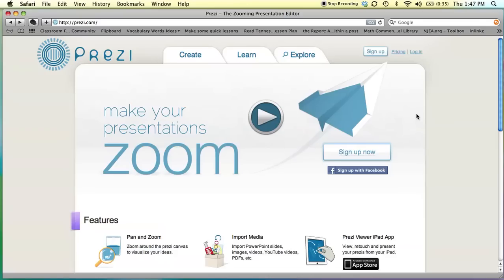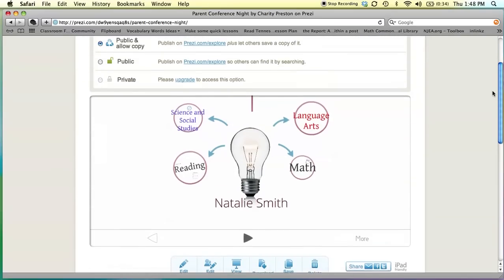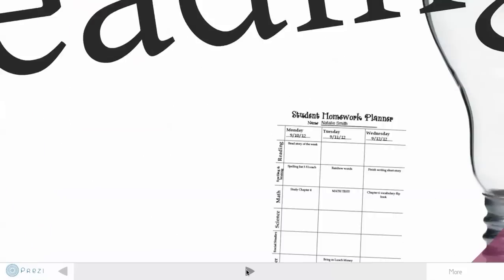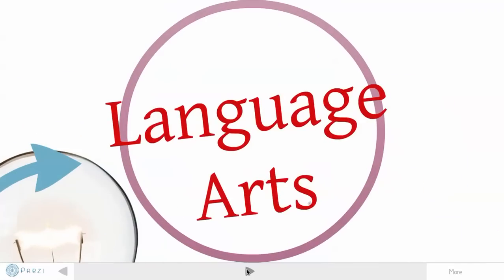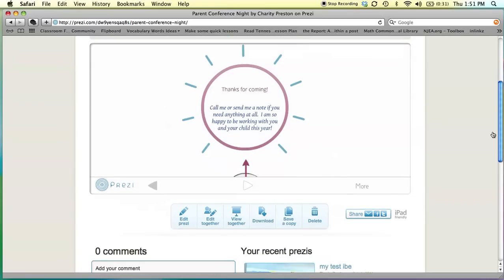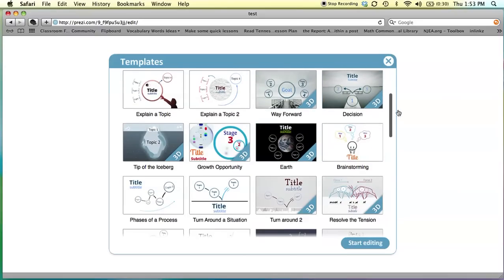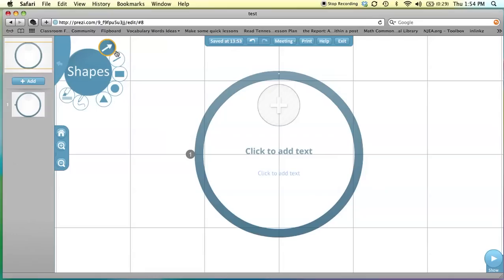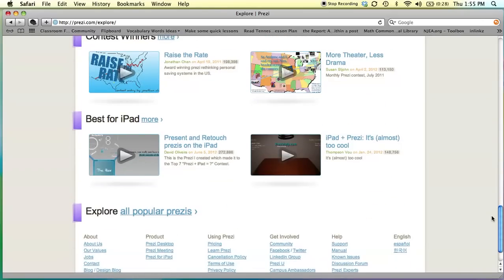Presenting Parent Conferences with a Technology Twist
Using Prezi for Parent Teacher Conferences